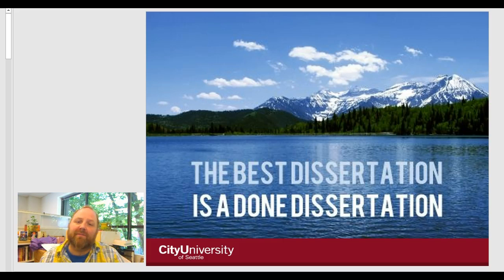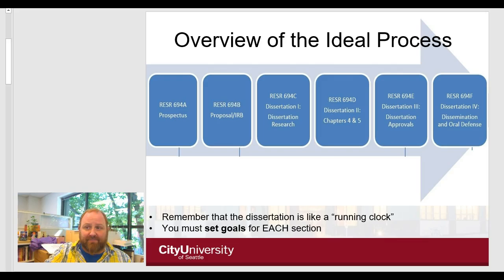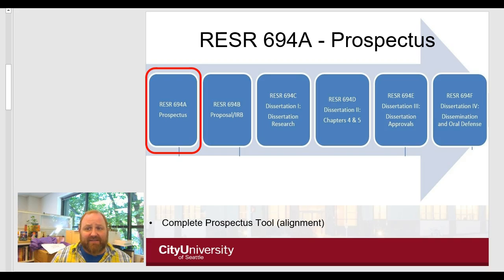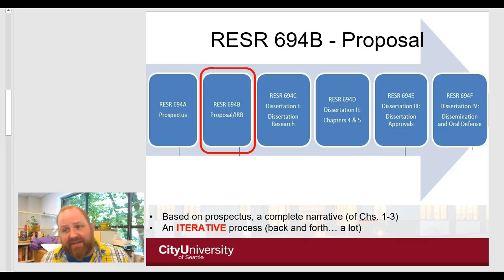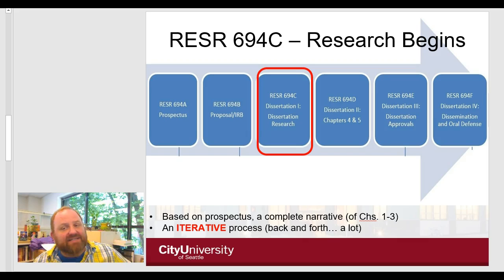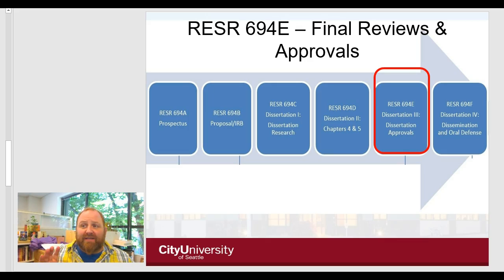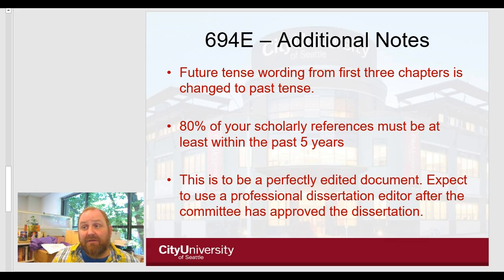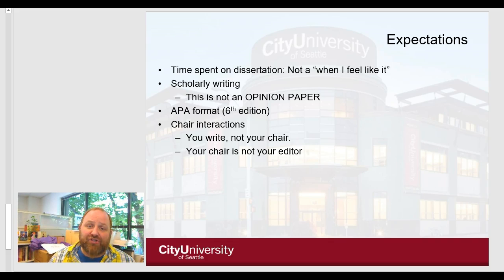1.1 Overview of the Research Sequence